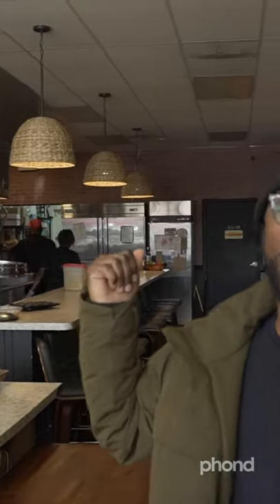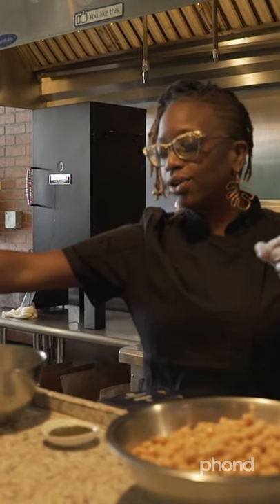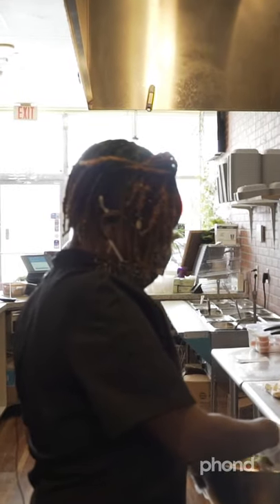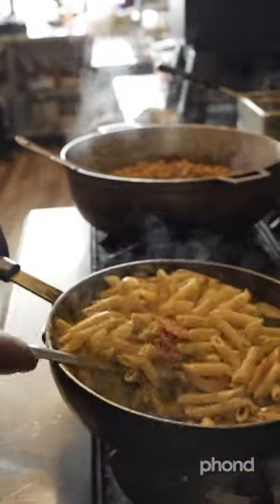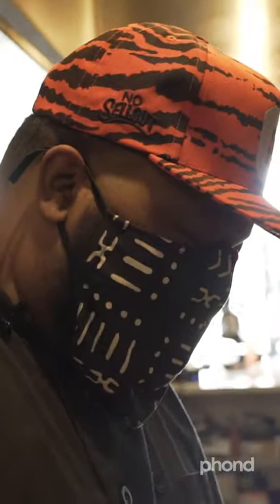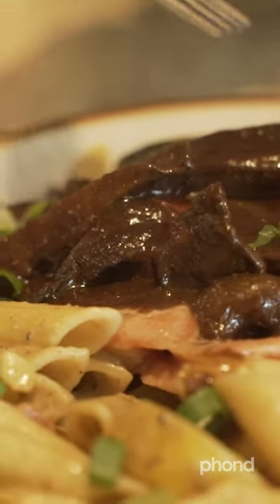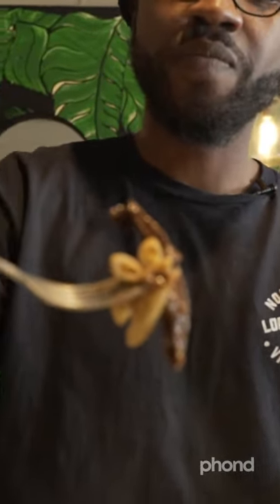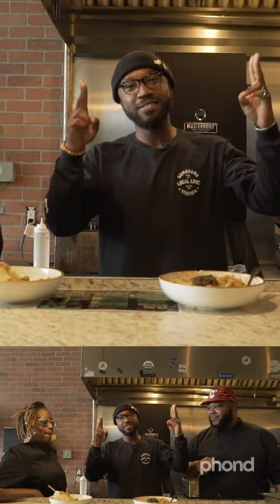Nomarama’s Just Droppin-In Episode 2: Desmond's Island Soul Grill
They say, "Home is where the heart is" and Desmond's Island Soul Grill definitely has a piece of my heart ... and my stomach of course!

-Pull up with us, we’re Just Droppin In.

-A big shouts to Desmond's Island Soul Grill!

Production Credits:
Phond Co
SPCLST Films

Tune in every other Sunday for a new episode! Hungry for more? Follow @_Nomarama_ on Instagram!